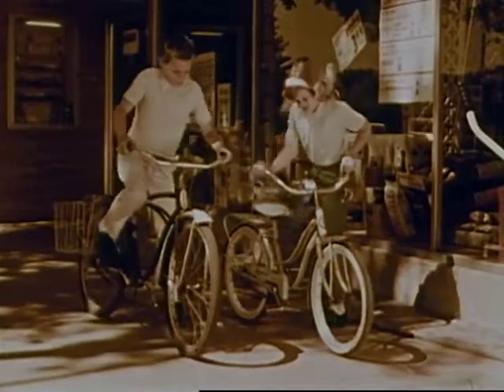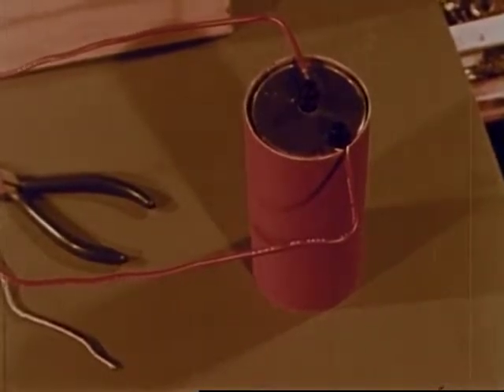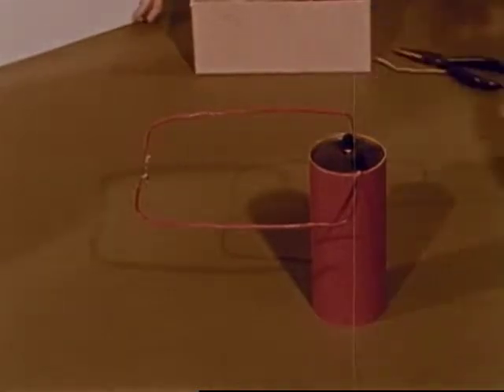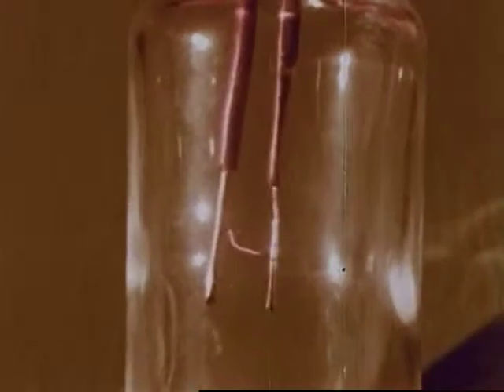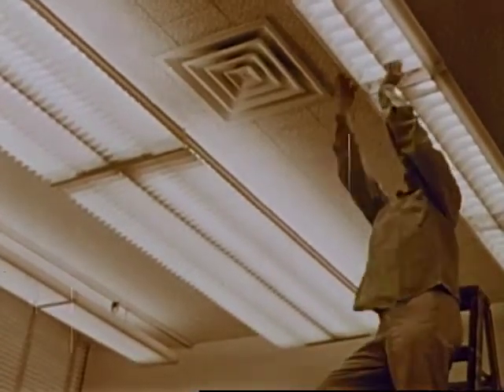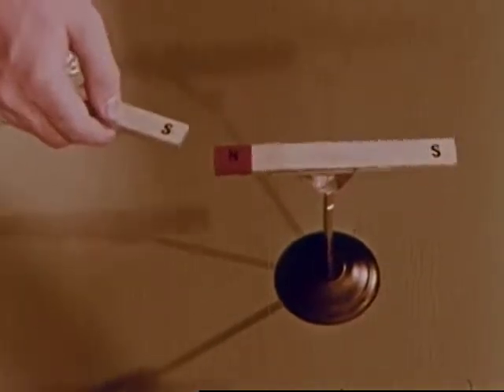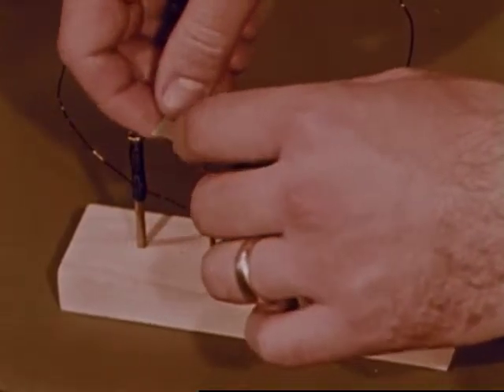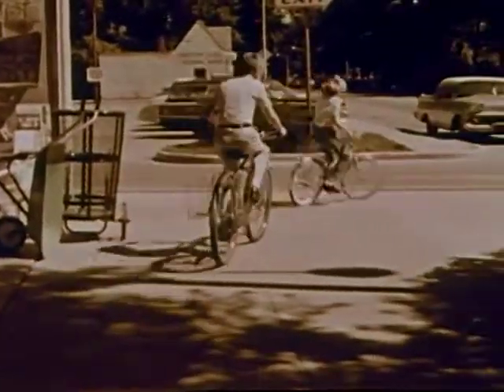Electricty for Beginners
A wonderful film in the usual excellently produced manner of the State College of Iowa which has produced some other equally good films shown on this site.

This video is in the public domain and is in the Prelinger Archives with the Creative Commons Copyright-Only Dedication* (based on United States law) or Public Domain Certification.